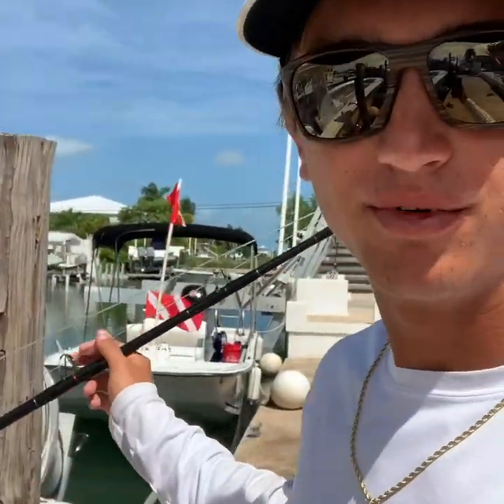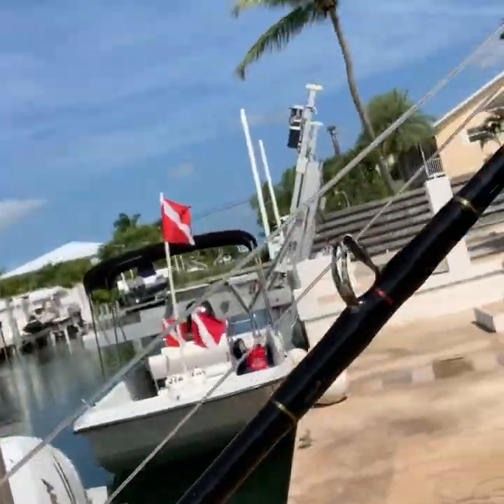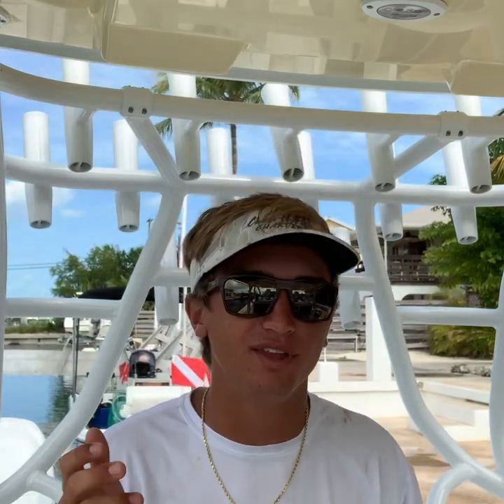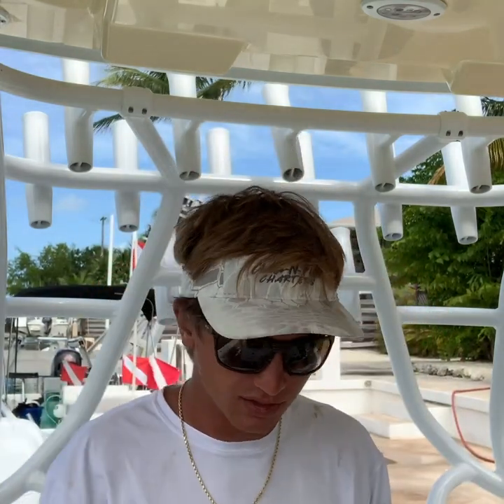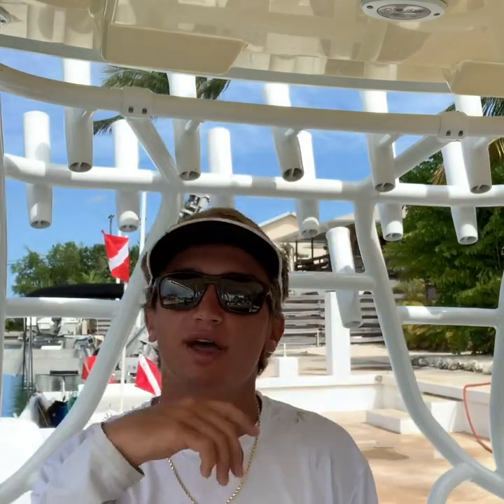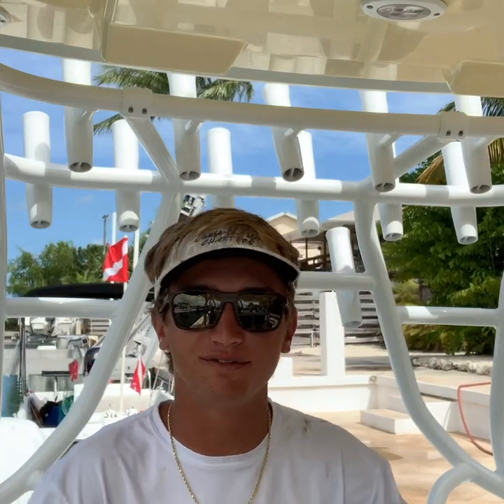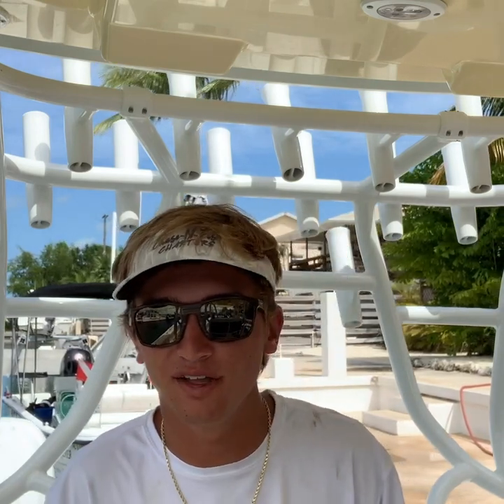Sword fishing in the Keys with Nick Stanczyk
Chase N Fish Charters
The Florida Keys
Nick Stanczyk
Barstool Outdoors
George Campbell
Sea Hag Marina
Sword fishing